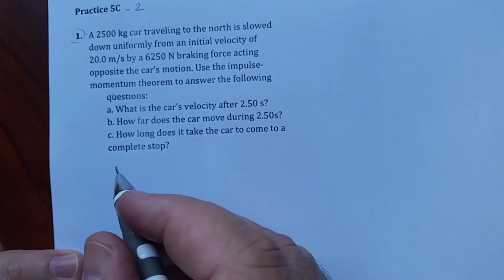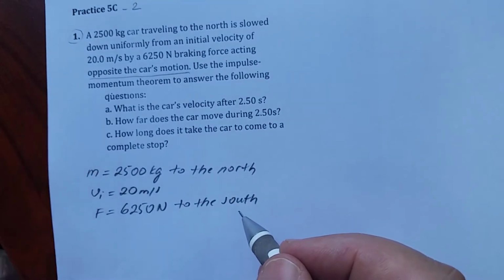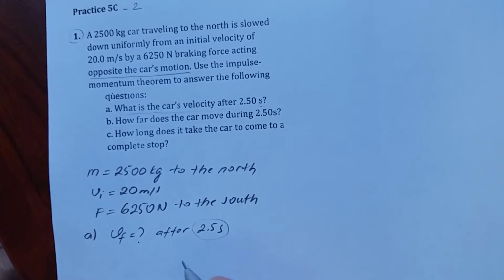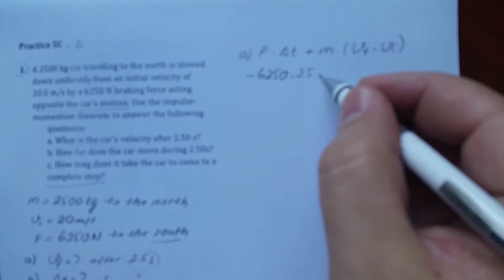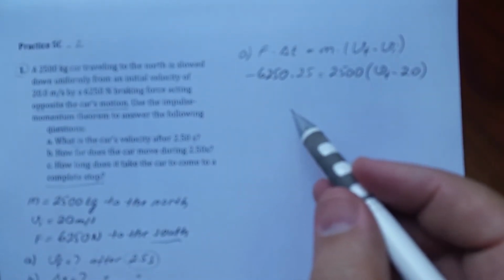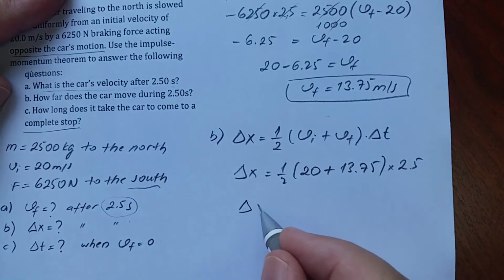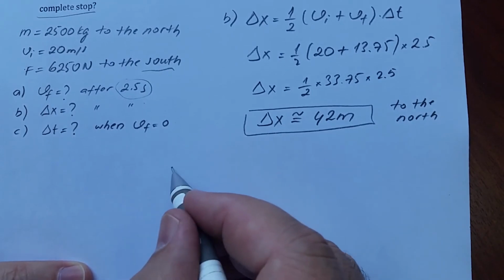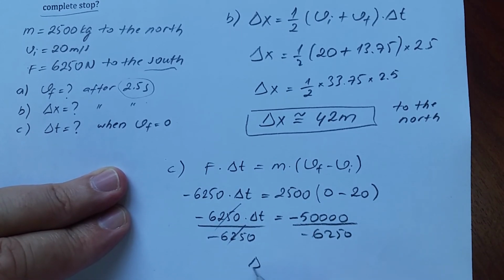linear momentum and impulse practice 5C